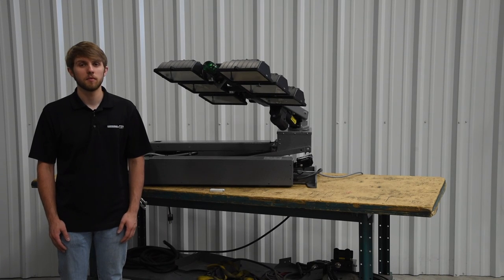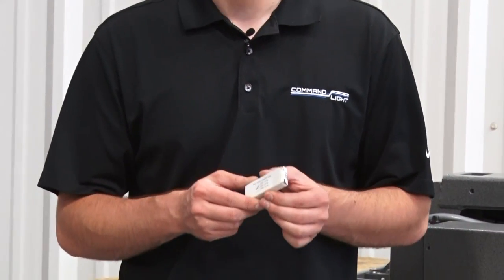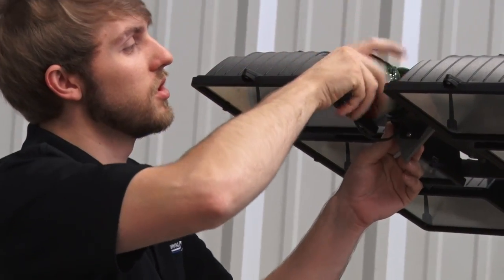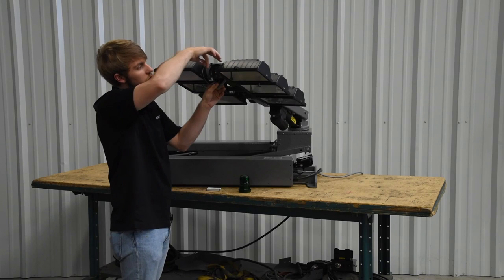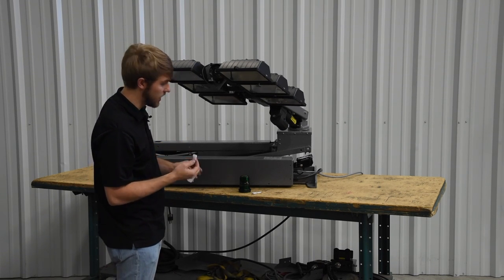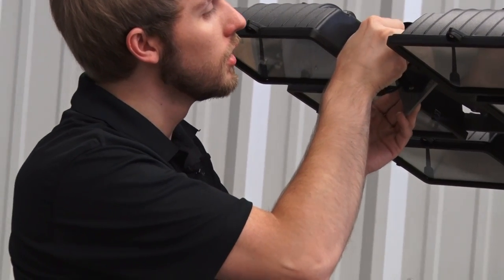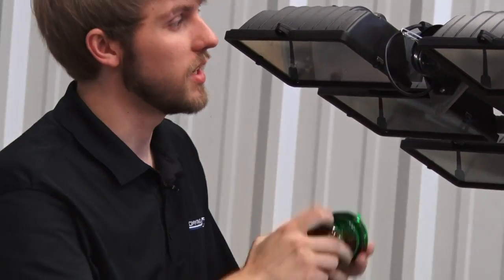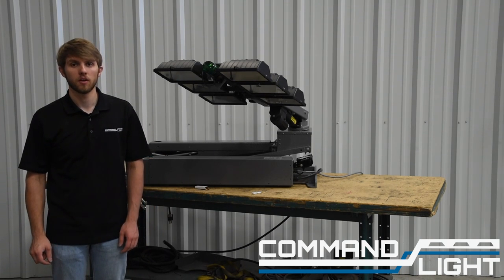KL: Strobe bulb replacement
This Technical Support video will show you how to replace a bulb in a strobe light on you KL Series Command Light Tower. For additional assistance please visit commandlight.com or give us a call.